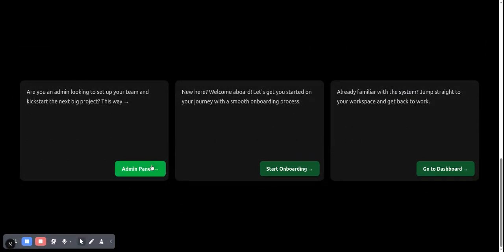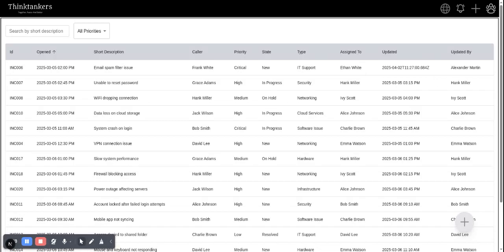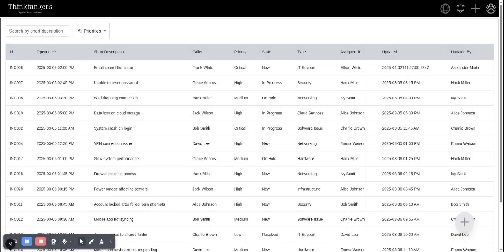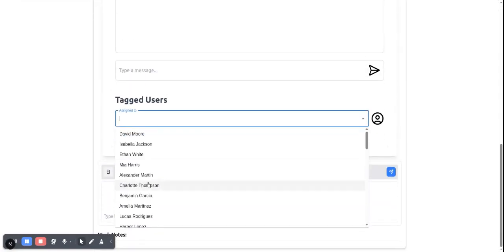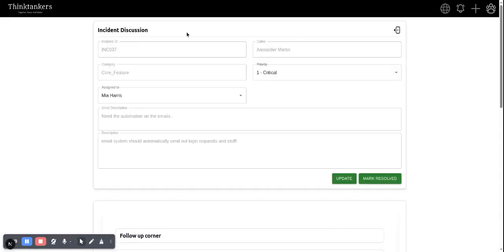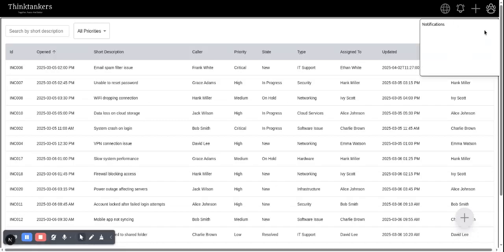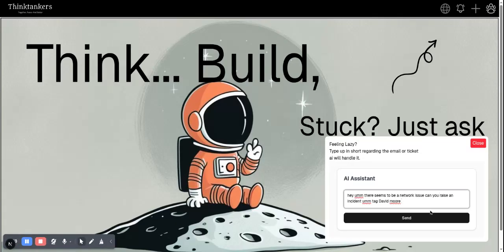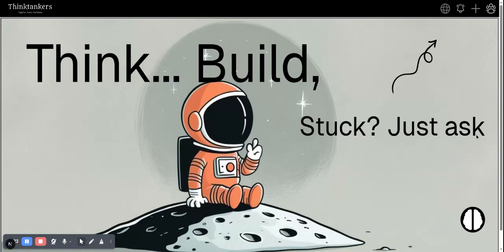NowLIte product demo version1.